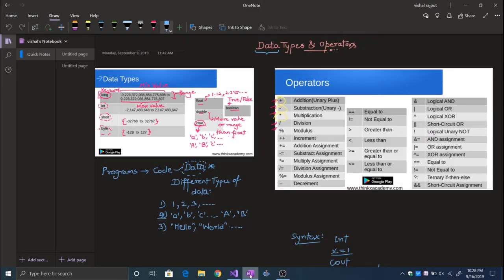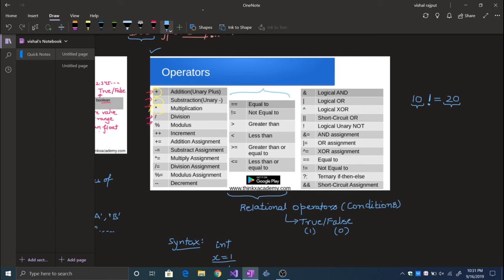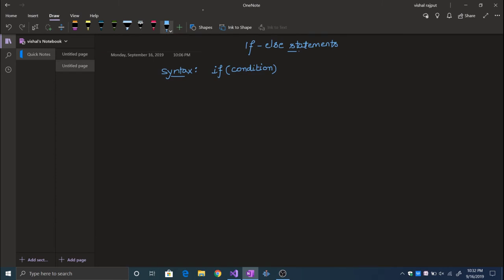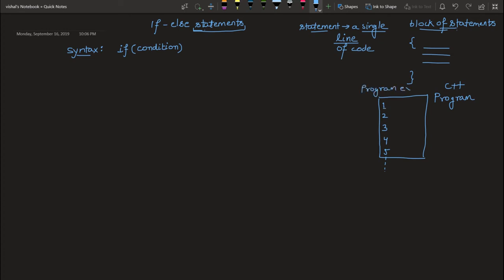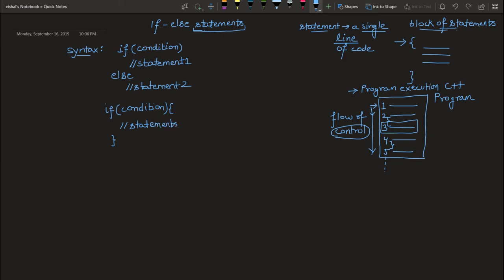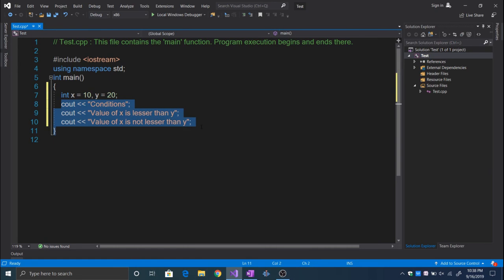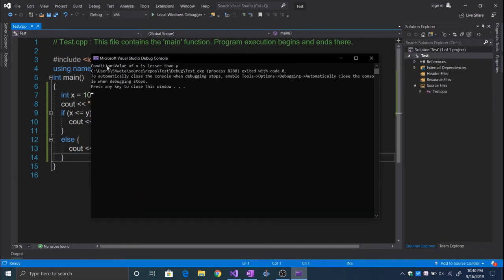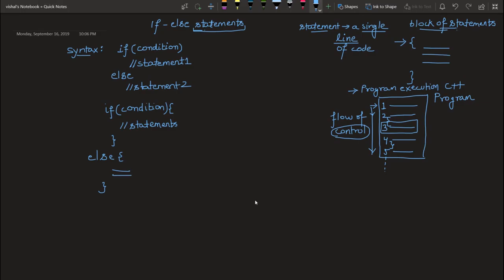If - Else Statements in C++